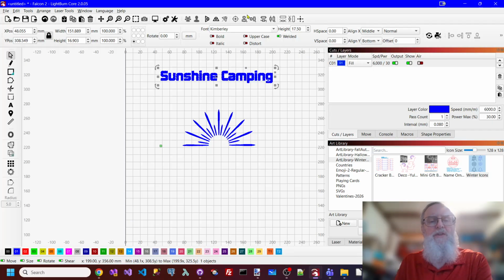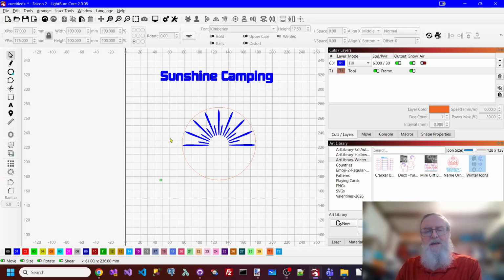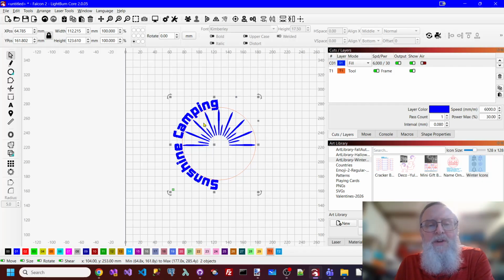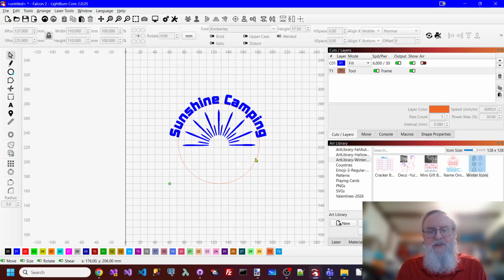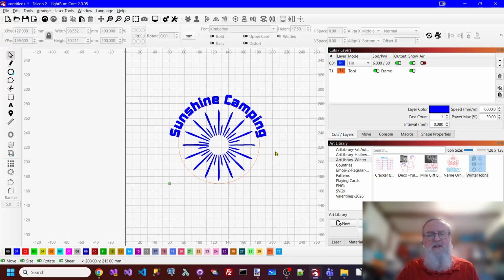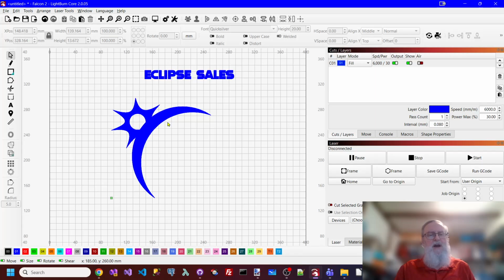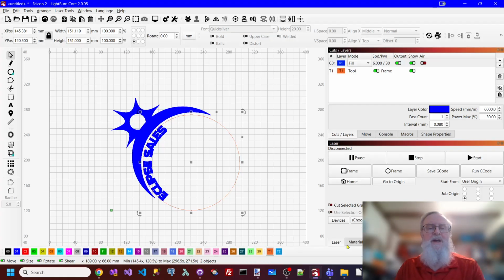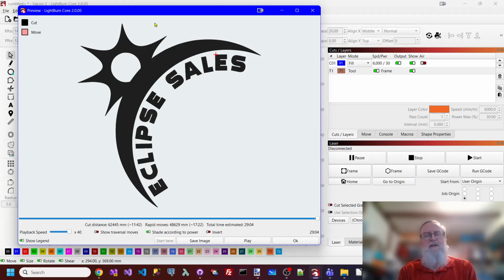Text To Path 1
Have you wanted to apply some text to a path, or shape, in LightBurn? Some of you may have tried but have not achieved the result you desired. This video shows some of the techniques you can use to achieve better results.